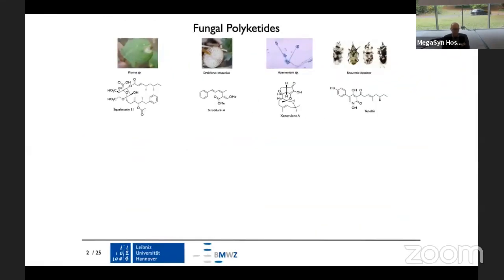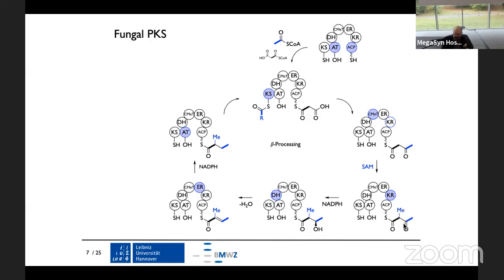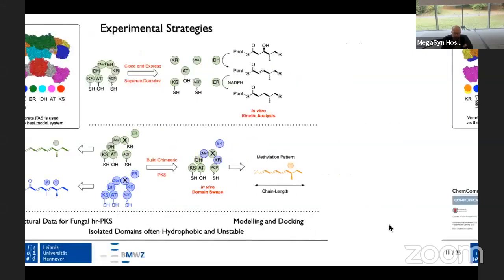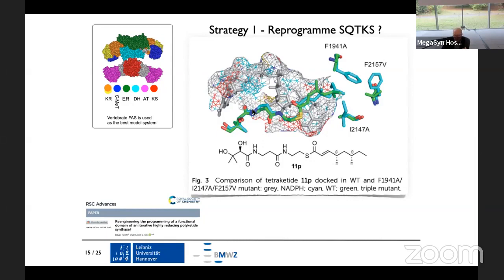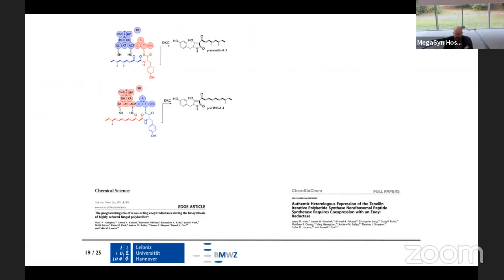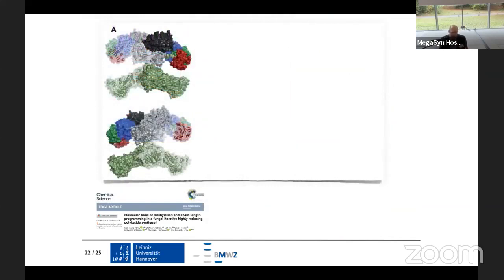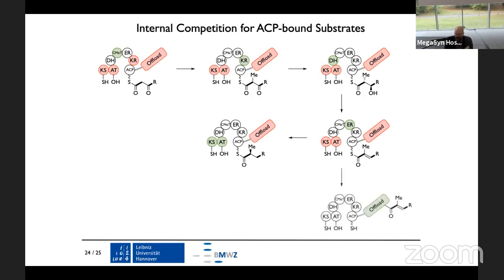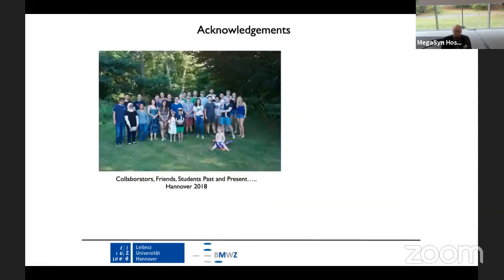Investigations of Programming and reprogramming in fungal HR-PKS - Russell Cox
Russell Cox (Leibniz University Hannover, Germany)
MegaSyn symposium on megasynthases
29 September to 1st October 2020
Bad Nauheim near Frankfurt, Germany